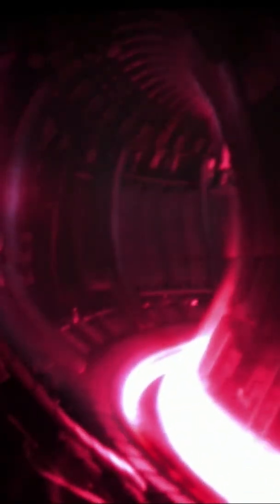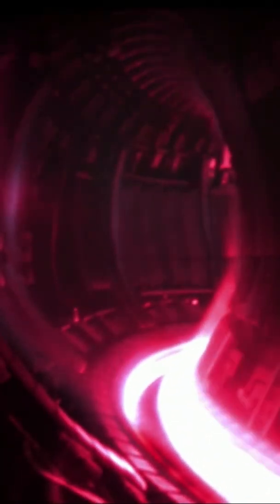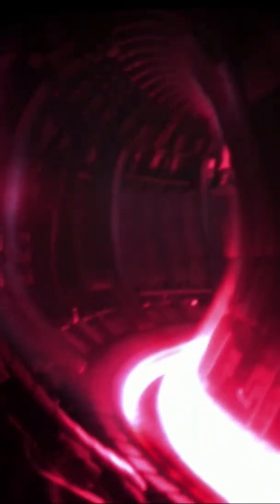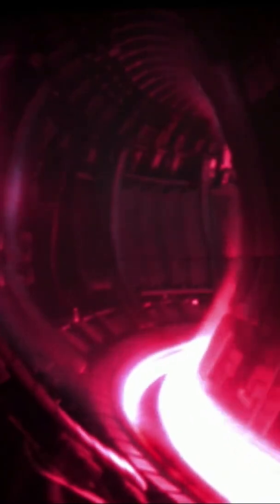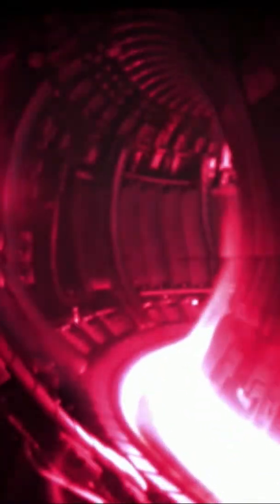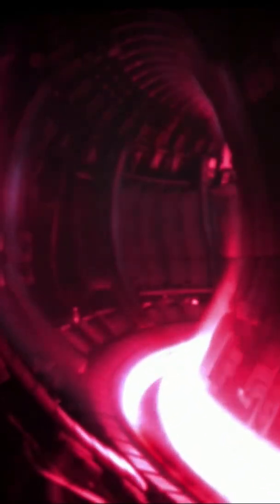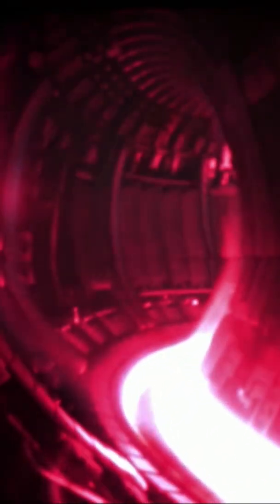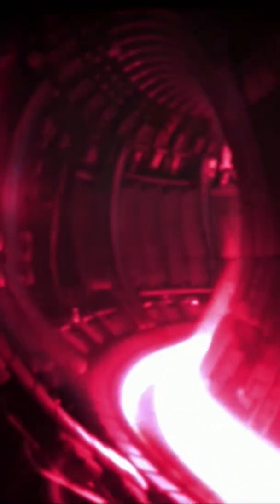Major Breakthrough on Nuclear Fusion Energy | 9 February 2022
Good Evening! Major Breakthrough in Nuclear Fusion Energy :

Scientists in United Kingdom's JET laboratory say that there is a major breakthrough in nuclear fusion energy. Scientist  have developed a practical nuclear fusion - the energy process that powers the stars. The laboratory has exceeded its own world record for the amount of energy it can extract using nuclear fusion. The experiment produced 59 megajoules of energy or 11 megawatts of power over five seconds. This is more than double what was achieved in similar tests back in 1997. This experiment has  demonstrated that we can create a mini star inside a machine and hold it there for five seconds and get high performance, which really takes us into a new realm. Nuclear fusion may become a reliable energy provider in the second half of this century. One estimate suggests fusion enery may get commercialised within 20 years.
-reports BBC.

Regards,
Dr T Sasimurugan ME., PhD.,
Founder & Chief,
International Intelligence Service.